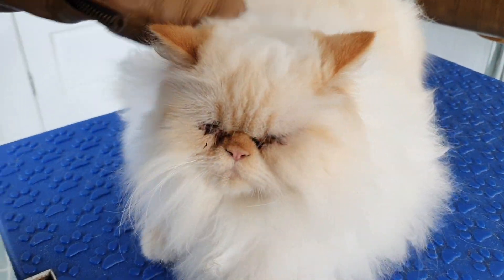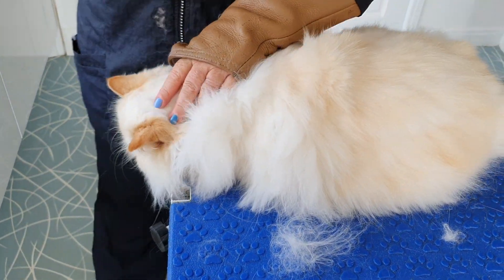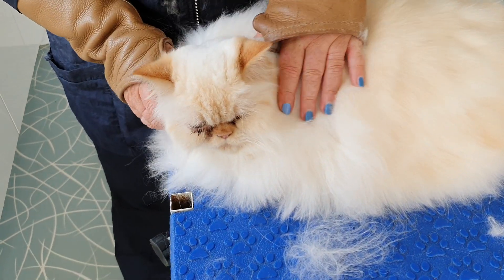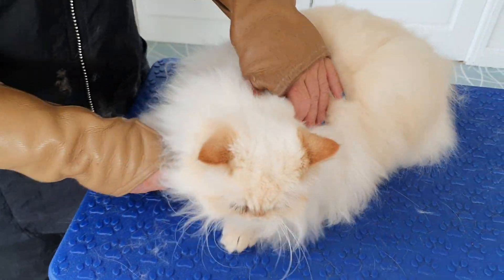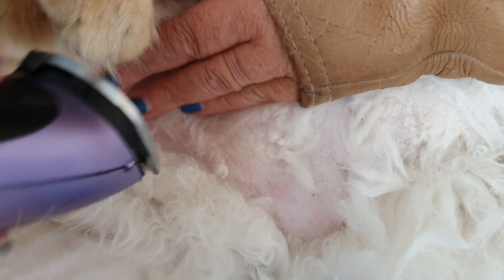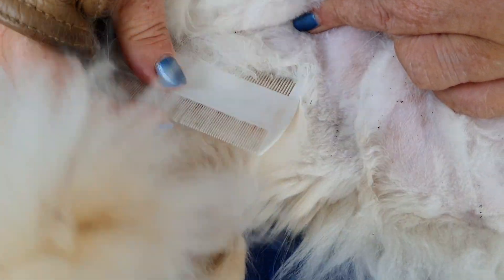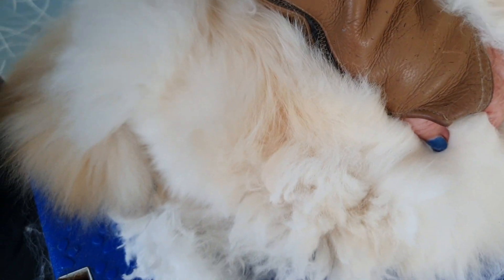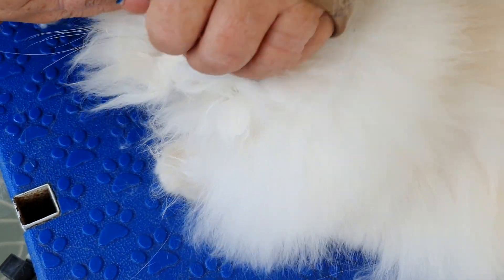Adorable Persian's Battle Against Fleas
Winston the persian cat has been struggling recently with fleas. It has been so warm in the UK of late, and of course the fleas are rife. Winston's Mum has been trying everything to rid him of the fleas and unfortunately his coat had become rather pelted as a result of a flea collar being worn around his neck. Hence the reason why we had to clip the matts away from Winston.

Moulting Comb
Zoom Groom
Claw Clippers
Wahl Professional Pet Clippers​
Forever Living Veterinary Aloe Vera Spray